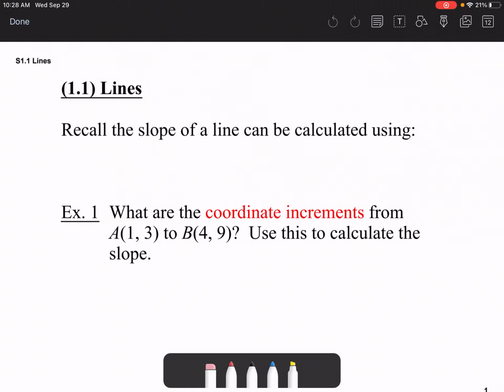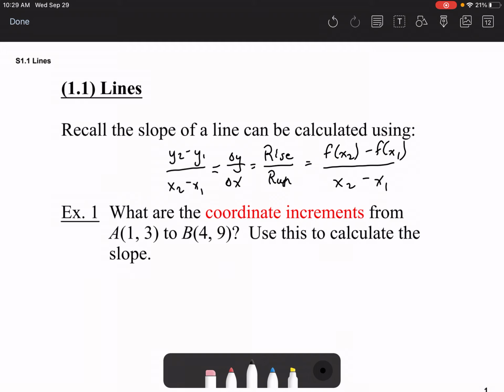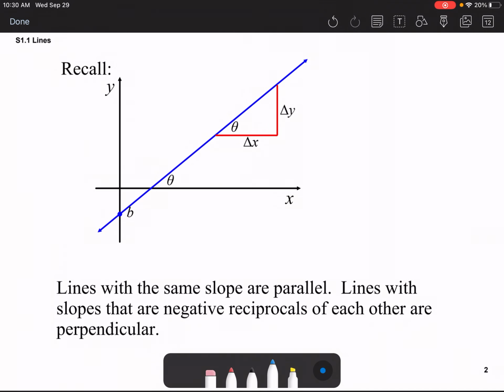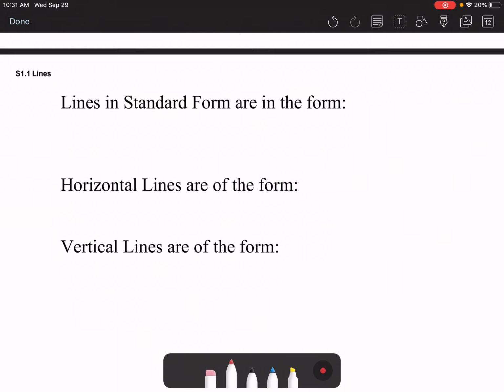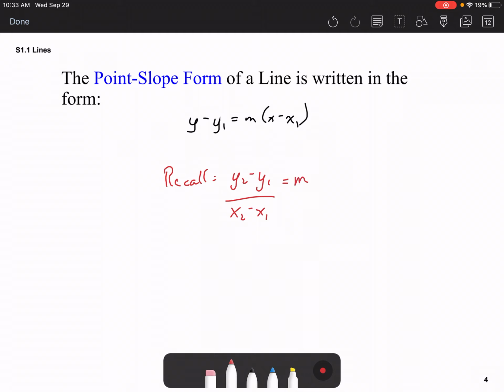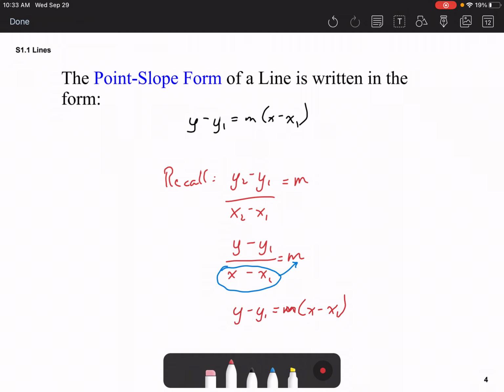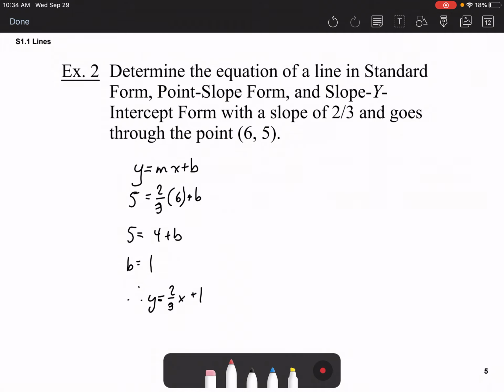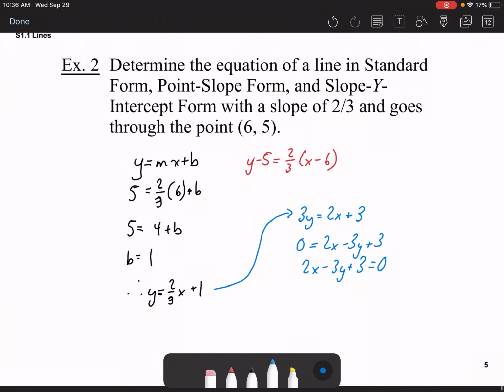MHF4UA Lesson 1.1